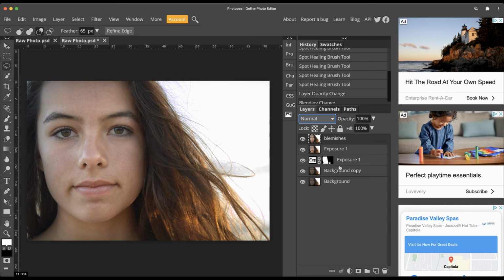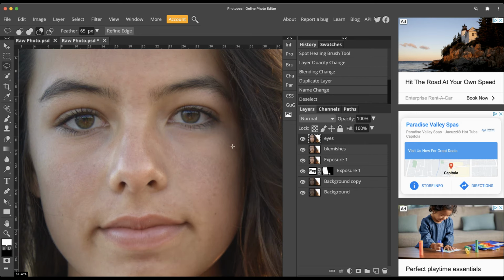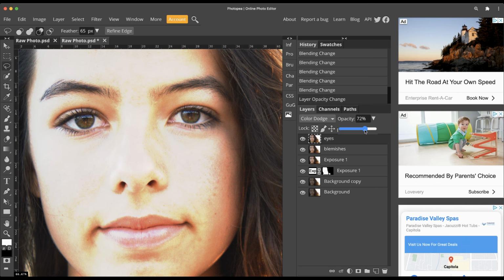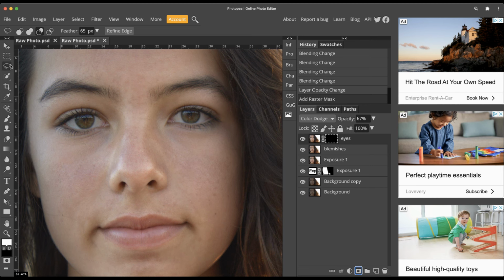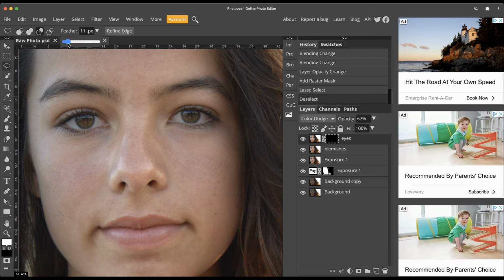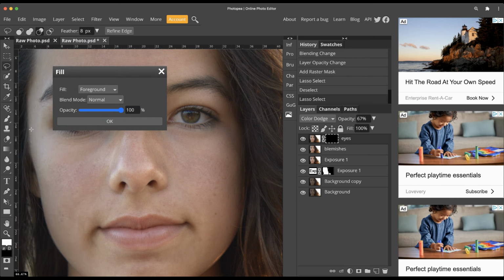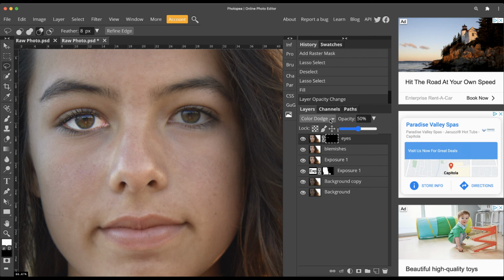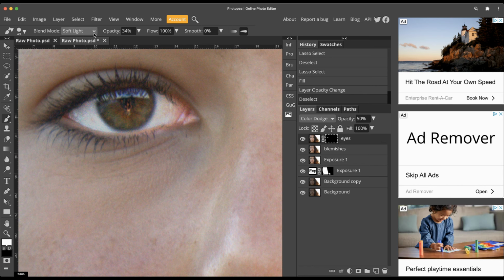4 Portrait: Eye edit